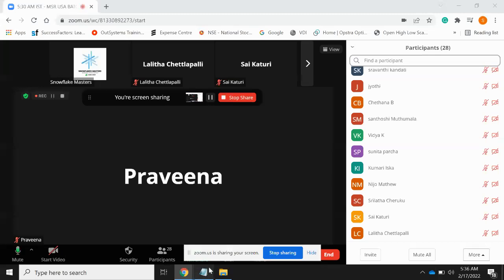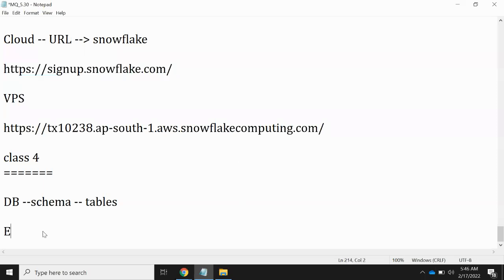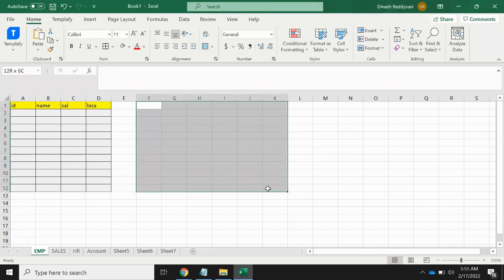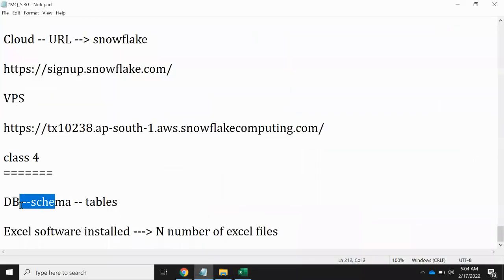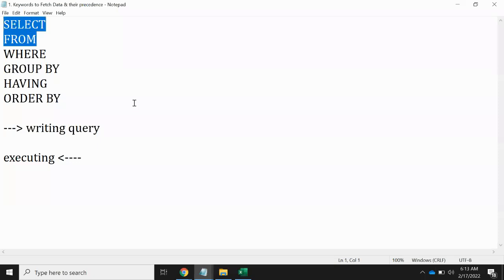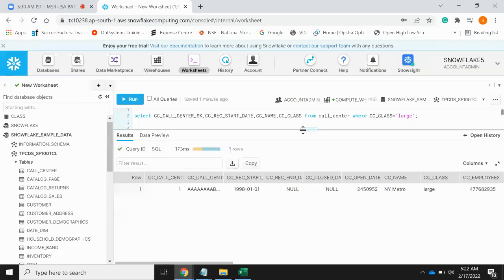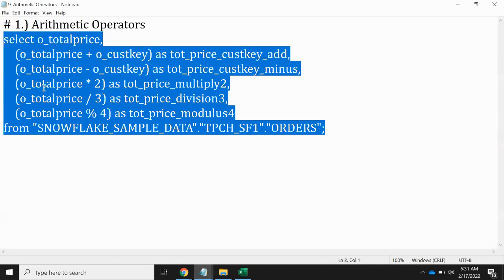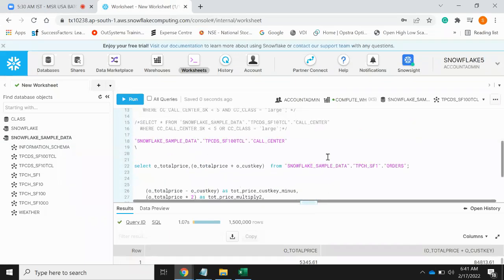SQL Online Training in Bangalore | Class-1 | NDR EdTech